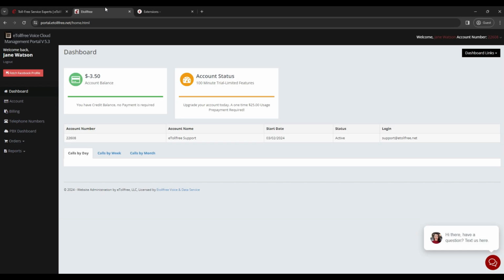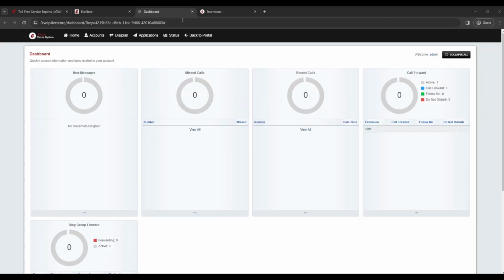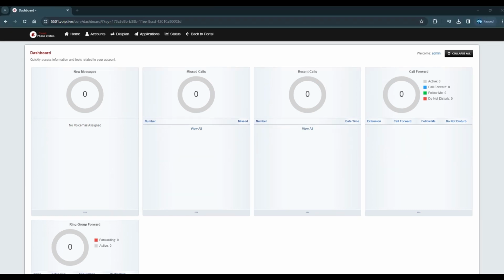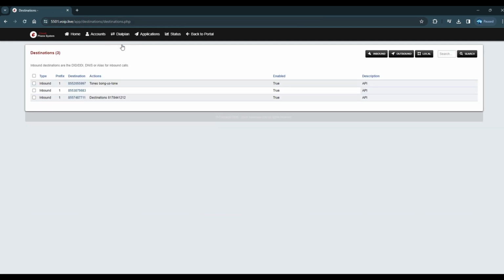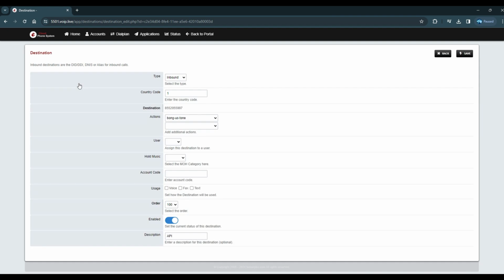Setting Up your Cloud Phone System Phone number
Welcome to our step-by-step tutorial on setting up an inbound destination for your PBX system using the eTollfree Customer Portal! In this video, we simplify the process of ensuring that every incoming call is directed to the right place within your system—be it a specific phone extension, a department, or voicemail. Perfect for both personal and business use, our guide is designed to help you streamline communication and ensure you never miss an important call. Join us as we dive into the PBX dashboard, navigate through the Dialplan, and show you how to configure your phone numbers for optimal call routing. Whether you're an existing customer looking to fine-tune your setup or a new user getting started, this video has everything you need to make the most of your cloud phone system. Let's get started and enhance your communication efficiency today!